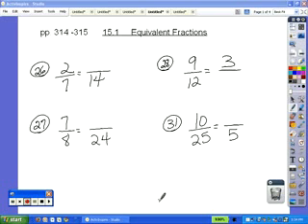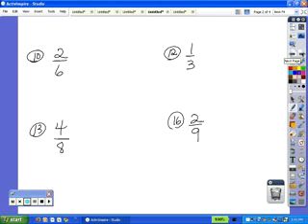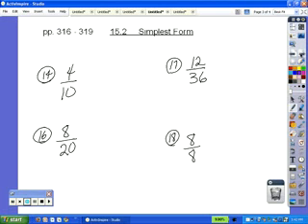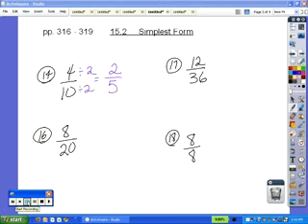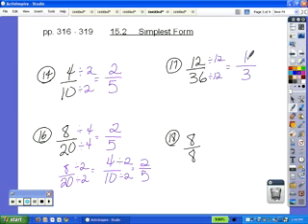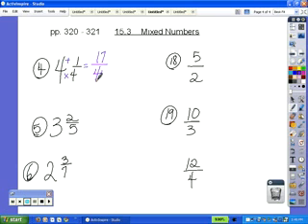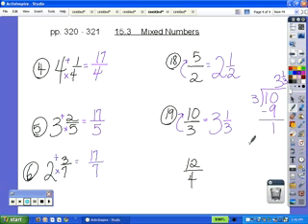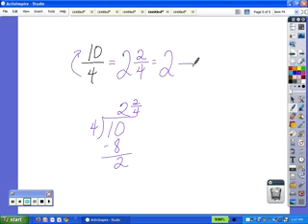5th Grade 15.1 through 15.3